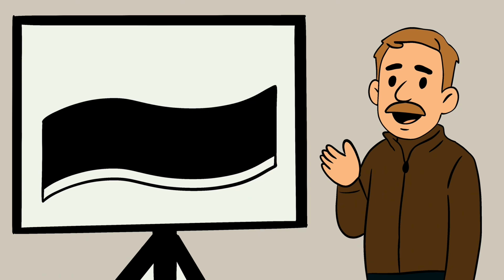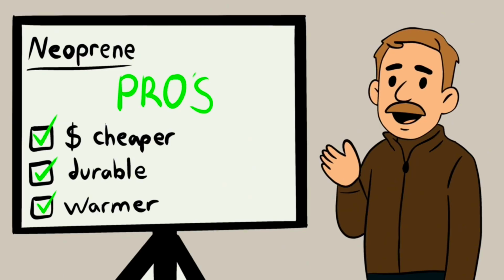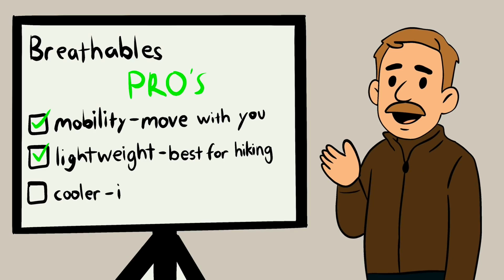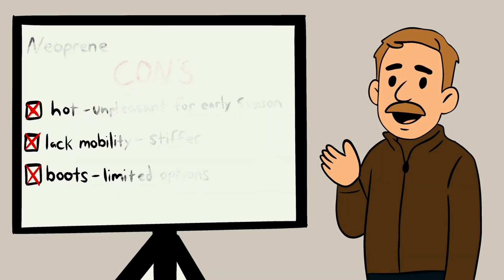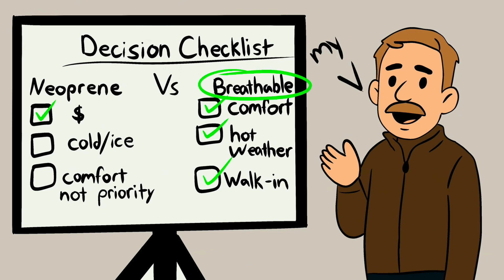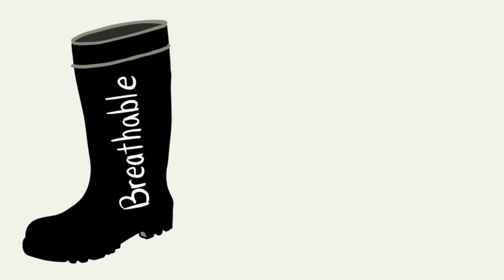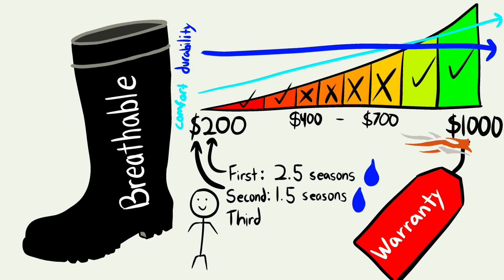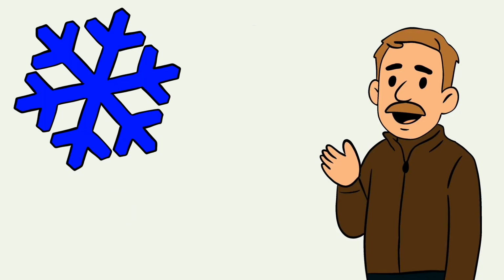Duck Hunting Waders: Neoprene vs Breathable - What You Need to Know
Buying your first pair of duck hunting waders or replacing an old leaky pair?

In this video, I break down the real pros and cons of neoprene vs breathable waders explain what type of wader fits different hunting styles, and share my own experience after using 5 different pairs of waders.

00:00 Intro
00:36 Neoprene vs Breathable Waders
01:11 Neoprene Pros
02:27 Breathable Pros
03:40 Neoprene Cons
04:21 Breathable Cons
05:06 Decision Checklist
05:43 Best Neoprene Waders
06:56 Best Breathable Waders
09:09 Conclusion

Whether you are on a budget, hunting icy late season days, or hiking in during early-season heat, this guide will help you buy smarter.

What you will learn:

- Key differences between neoprene and breathable waders
- When to buy high-end vs budget gear
- How to select the right type of wader

Leave a comment: What waders are you using this season? Whats worked for you, or left you with cold wet feet?